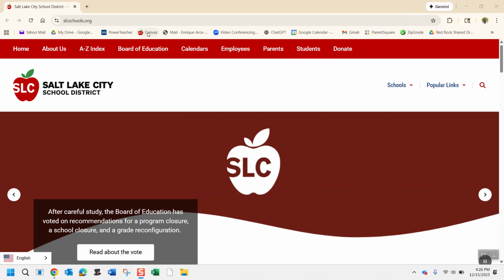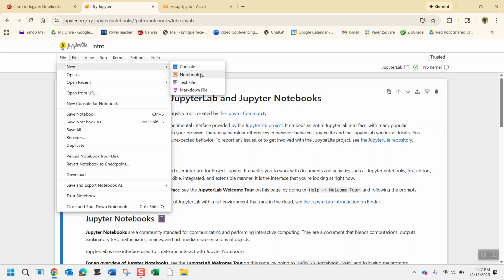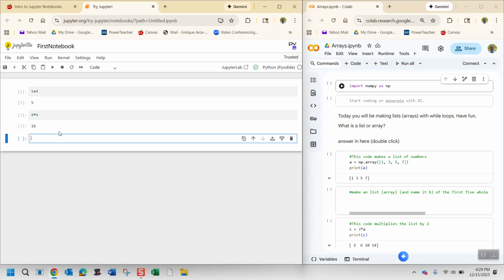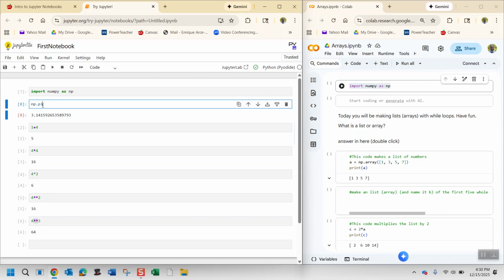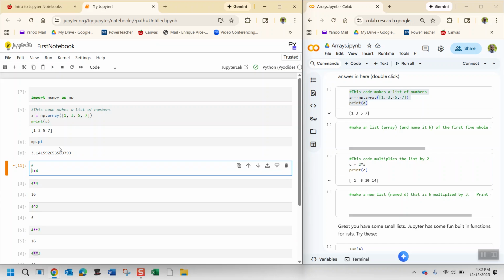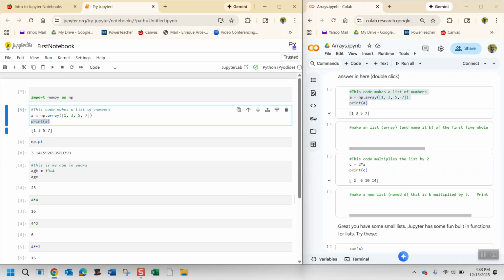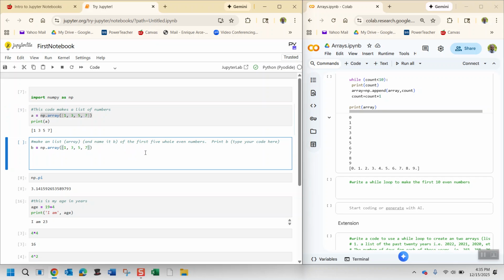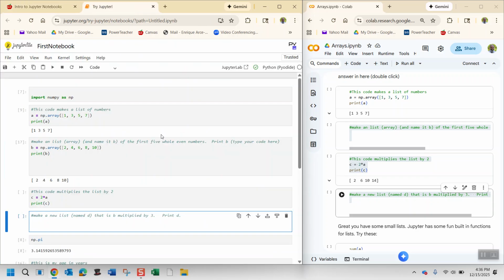Jupyter Array Intro